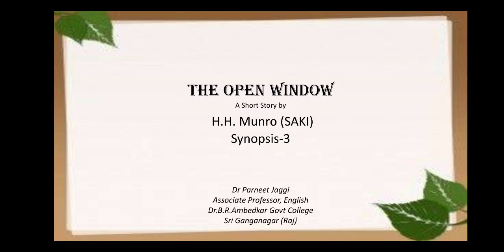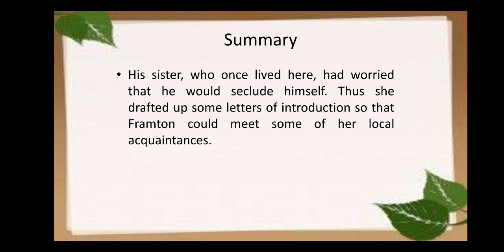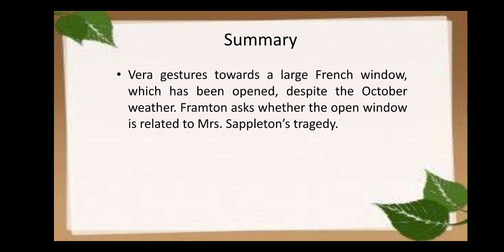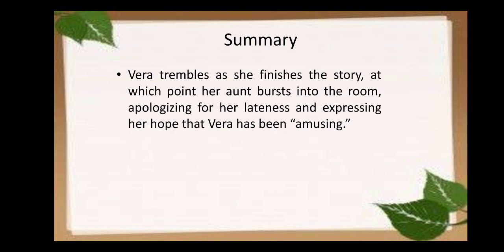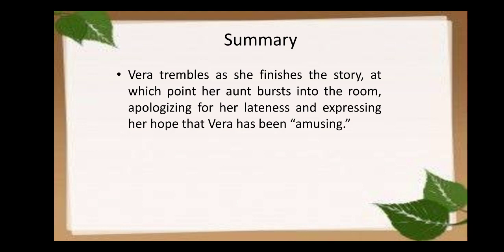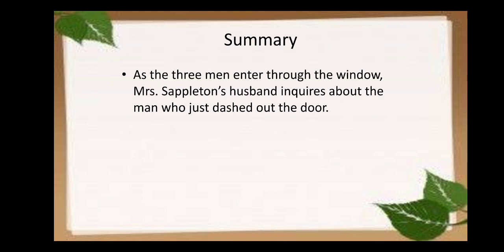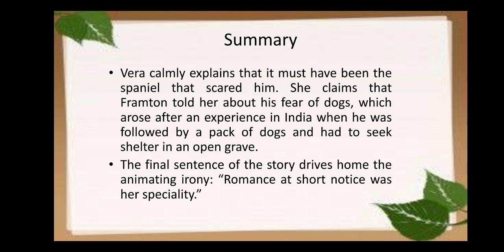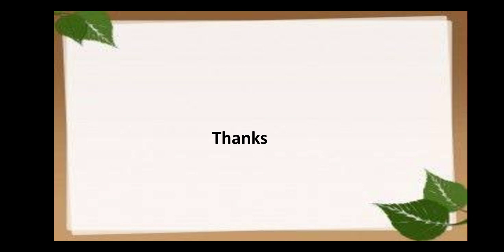The Open Window- 3 by H.H.Munro (Saki)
Prescribed in :
B.A. I paper 2
Maharaja Ganga Singh University
Bikaner, Rajasthan

-Dr. Parneet Jaggi